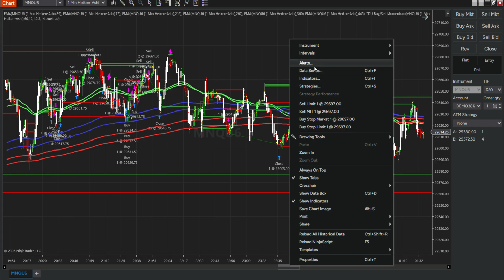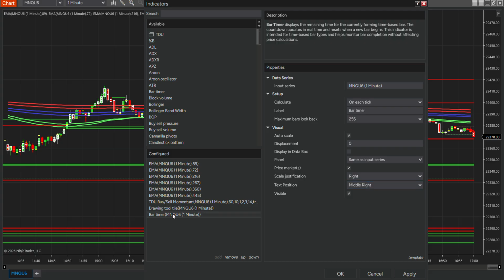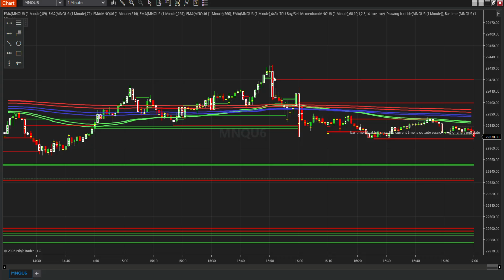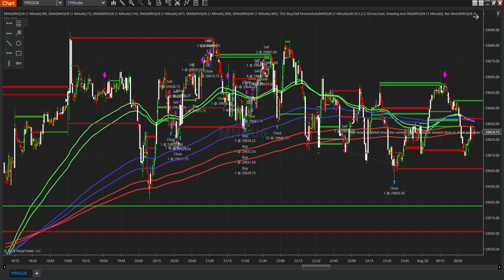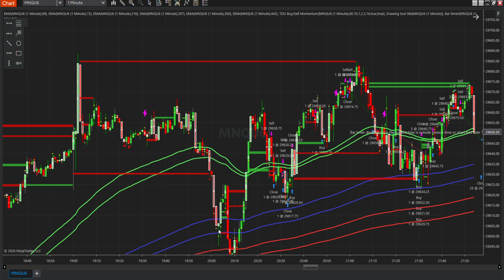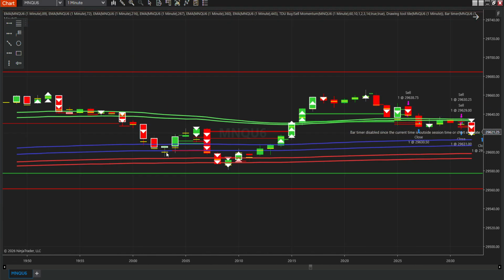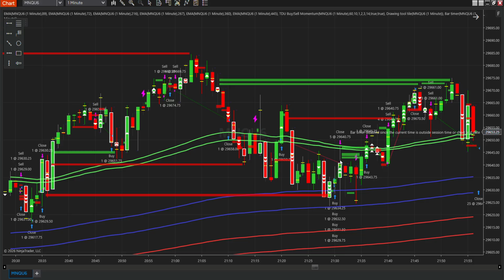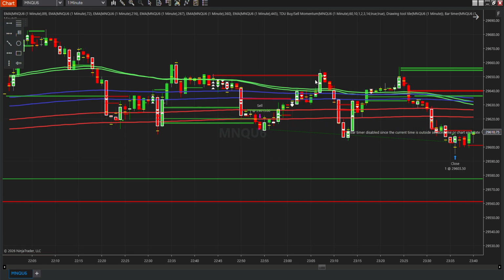More In Depth TDU Buy/Sell Momentum Instructions For Trading On NinjaTrader 8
Here is more in depth TDU Buy/Sell Momentum instructions for trading on NinjaTrader 8...

Special Note: I recommend that you only use it in small trading sections, unless you are using othere indicators to determine moch longertrade sections.